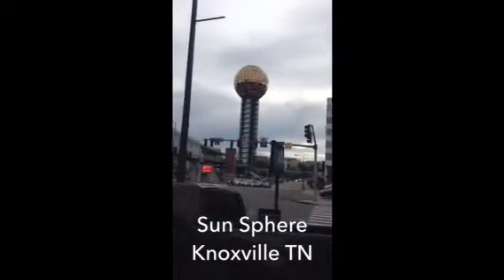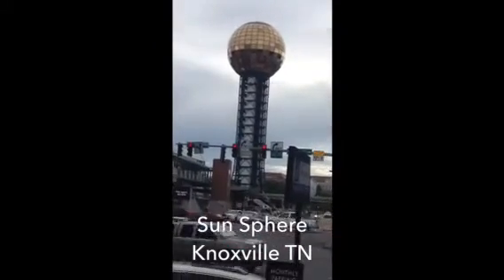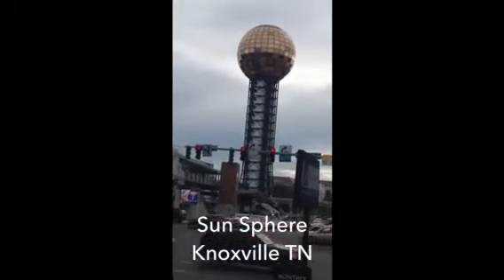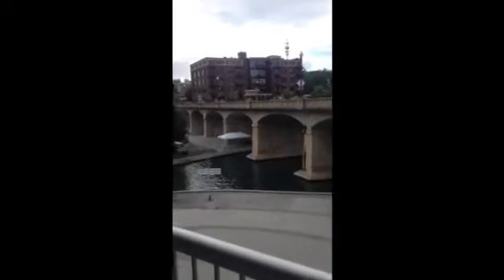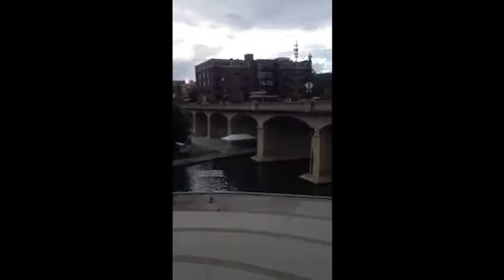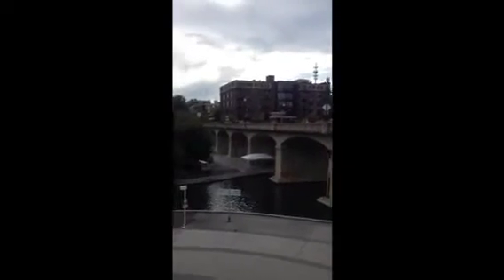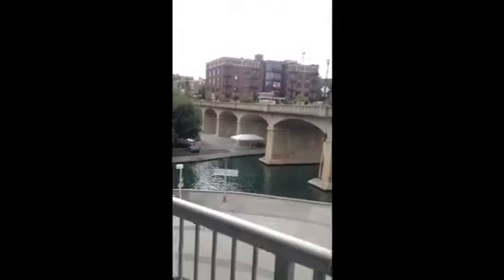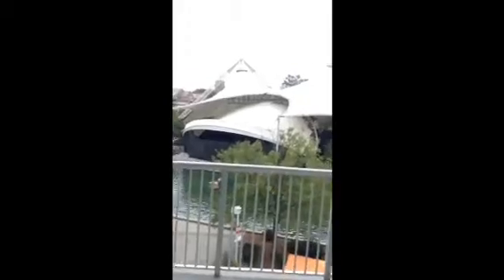SUN TOWER KNOXVILLE TENNESSEE